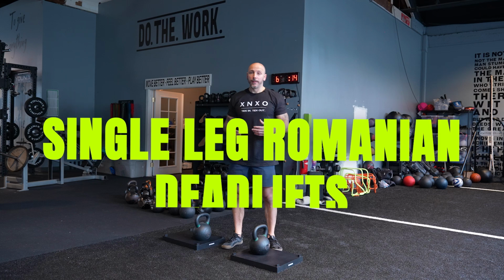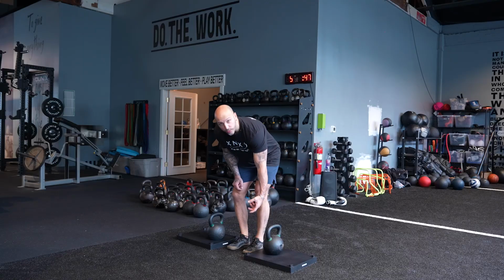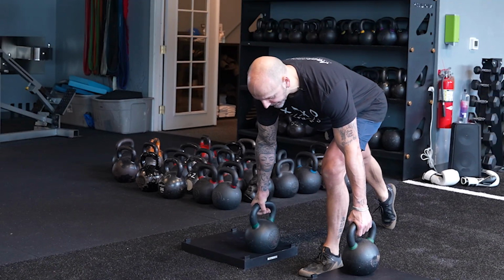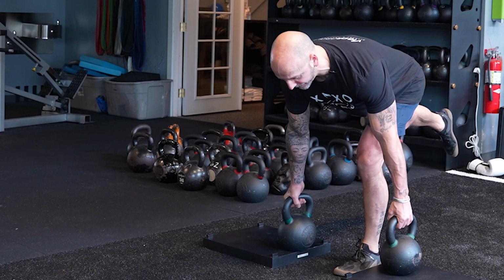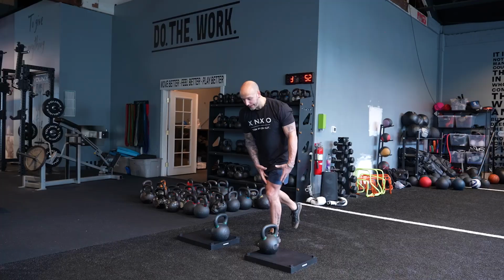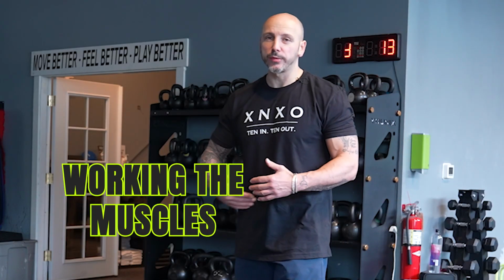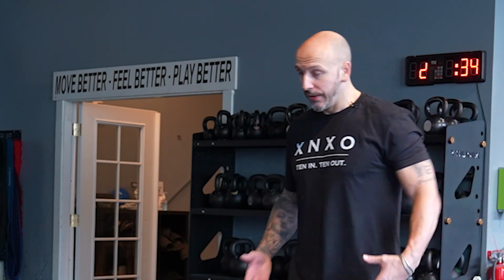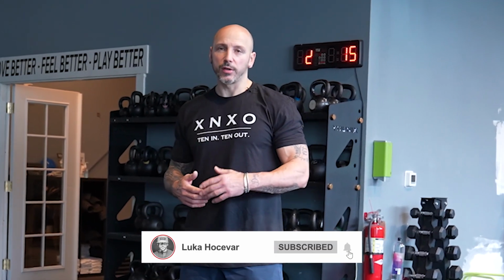Fix Your Single Leg RDL Form with This Exercise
I've been using this exercise as one of my main regressions for the single leg Romanian deadlift. It allows you to have more stability with controlling the weight down (which is more challenging), and from the bottom up you get to set your position, brace, and then do the rep with a quality foundation.

Try this out and let me know how it goes.

Doing it this way will also create a lot of tension on your glutes and hamstrings!

🏀 About Luka:
Luka is a former professional basketball player turned fitness coach who has dedicated his life to transforming lives through training. With over 15 years of coaching experience, Luka has worked with clients ranging from elite athletes to everyday people looking to improve their physical and mental performance. He is the founder and co-owner of Vigor Ground Fitness in Renton, WA.